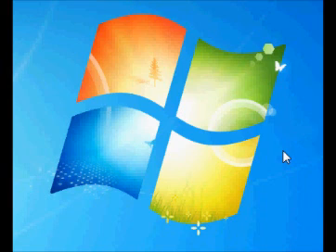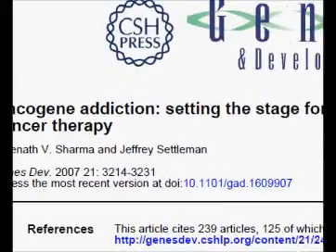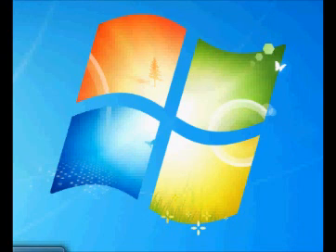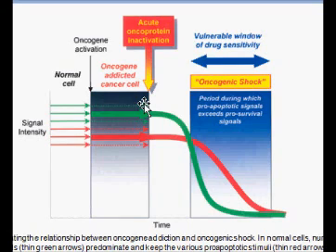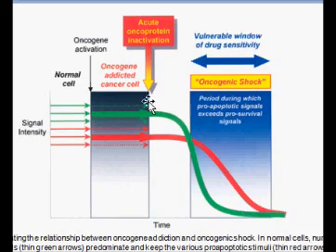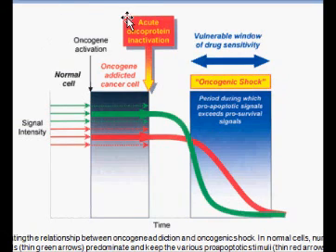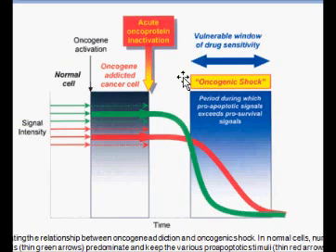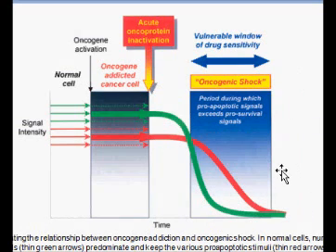oncogene addiction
Hello everybody :) I'm a science geek who's ineterested in things that a lot of people find boring LOL

Recently I became increasingly interested in cancer and was reading various papers about this huge subject only to find lots of myth busters and weird facts that I think should be more publicized. Many people, me included, used to think of cancer as this really simple disease in which one cell divides and gives millions of copies of itself and were wondering about the stupidity of scientists who didn't find a cure for it after so many years of research. After looking at it in detail, I now know why this is complicated. First of all, it's not a single disease. Second, it doesn't arise from a single mutation as many people thing. Third, its not even identical copies of the same cell. Fourth, it evolves over time!! "oncogene addiction" "tumor suppressor hypersensitivity" "multistage theory of carcinogenesis" and other expressions were brand new to me and I thought I share what I found with others who might be interested.

please check out this page, it was made with the intention of adding (or rather circulating) a bit (even if a teeny) bit of knowledge to the world :)

Please "thumbs up" and comment!! I would be happy to answer your questions :)